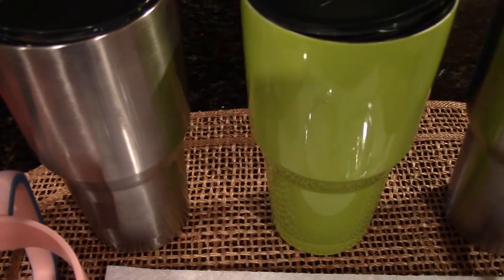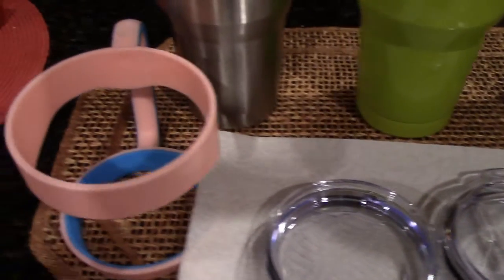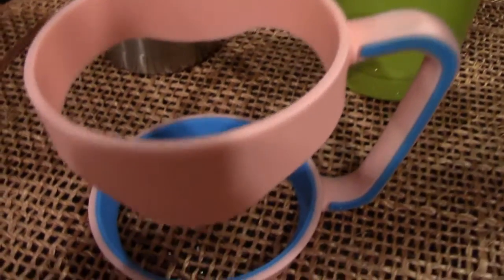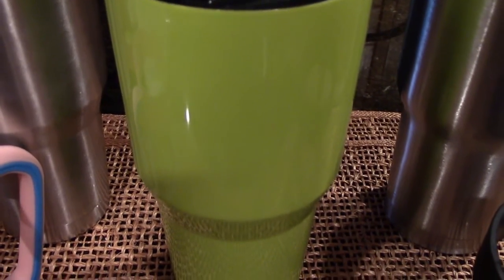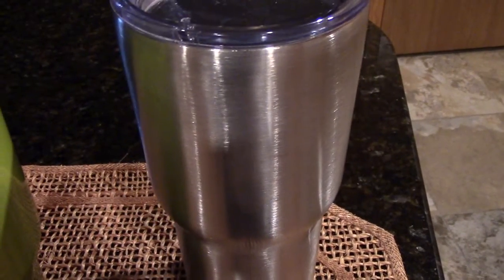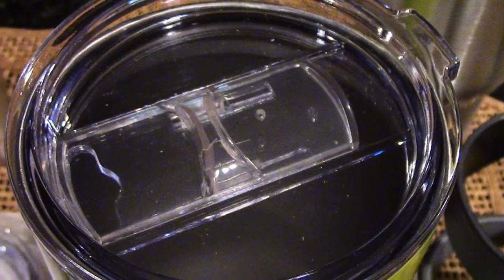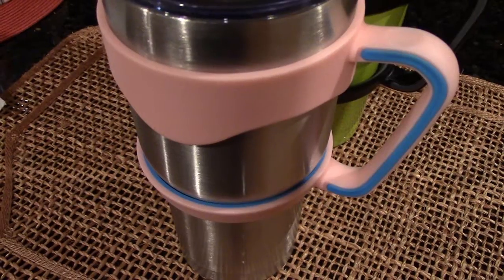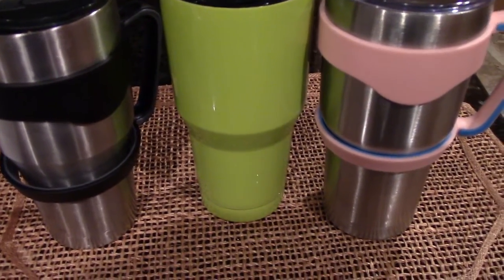BEST Insulated Tumbler - ICE for 24 hrs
We have 4 different 30oz insulated tumblers from 3 different companies. From expensive to less expensive.
We used 2 of the tumblers for 3 weeks during our RV Adventure. We were amazed how the Ice would last over 24 hours.  The drinks stayed cold all day and all night. We have 2 different lids. I use the sliding lid and my husband likes the open lid with a straw. We use disposable straws.
Below are some good deals on the tumbler package. Also lids and handles if you are looking for them.

Do you use insulated tumblers?
 Do you like them?

Good DEAL is Valro 30 oz Stainless Steel tumbler package
It comes with no leak lid, Sliding lid, Straw, Cleaning brush
BONUS handle
Gold Armour 30oz tumbler Stainless Steel 6 piece Tumbler set.
7 different colors to choose from
Tumbler, 2 lids, handle, straw, brush

30 oz cruiser tumbler = vacuum insulated double walled
North Stainless steel vacuum insulated 5 piece tumbler set 5 piece set
Picus 30 oz tumbler

Spill proof LID